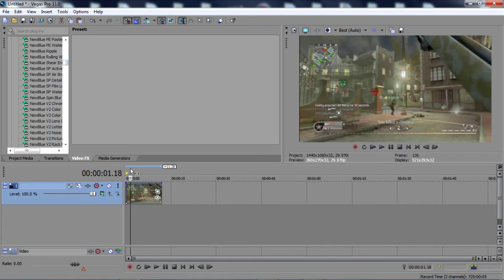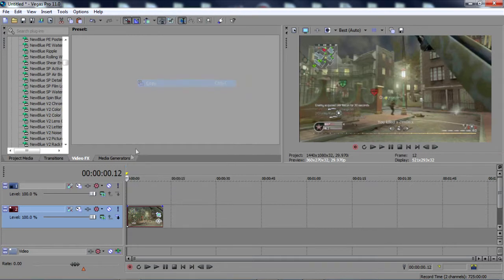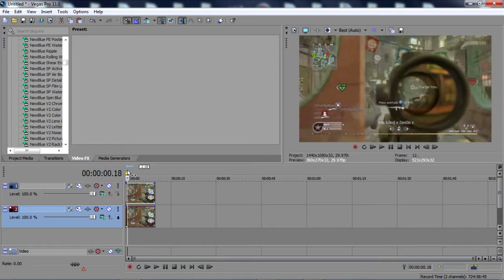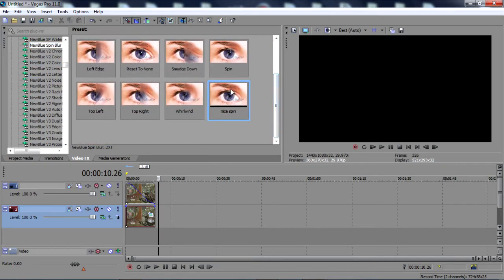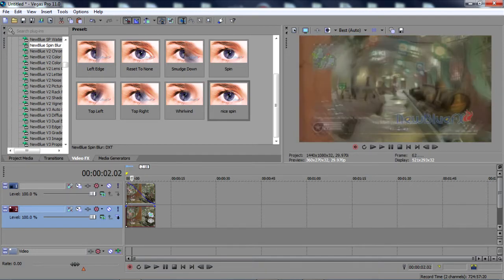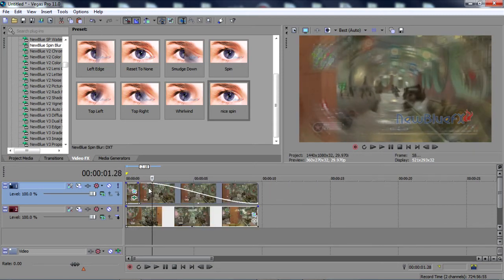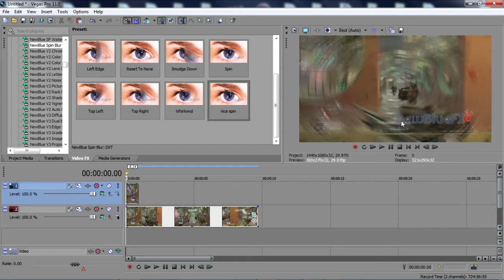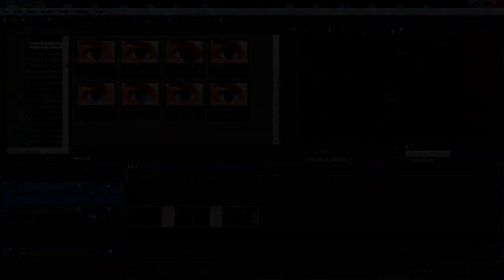Editing Tutorials - Vegas Tips: How to use NewBlue Spin Blur In Sony Vegas!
OPEN ME